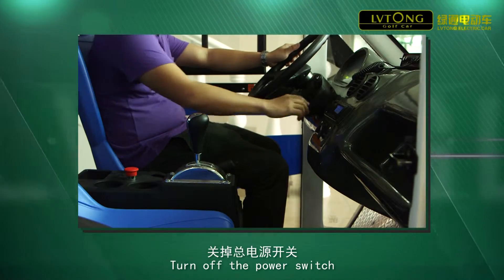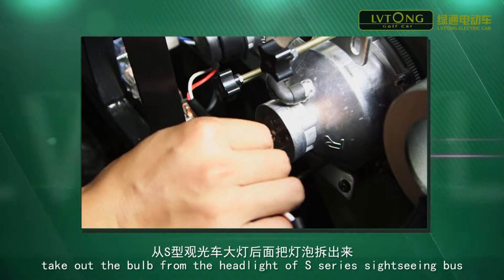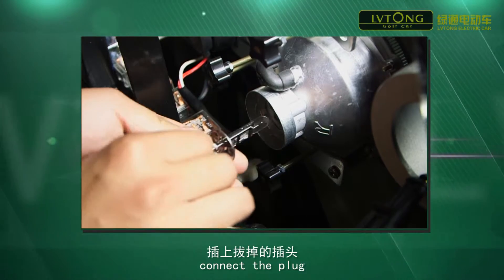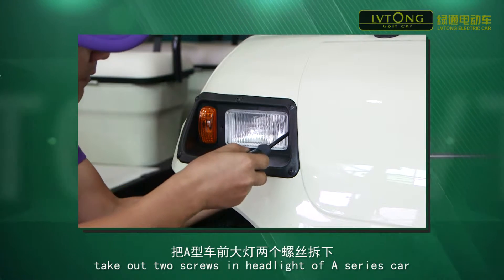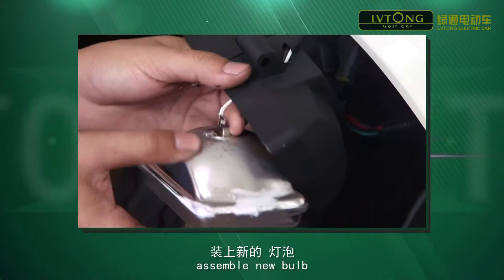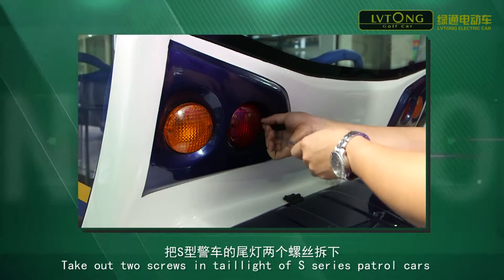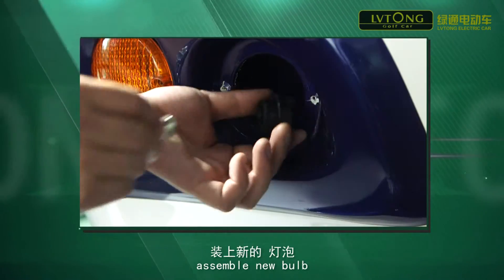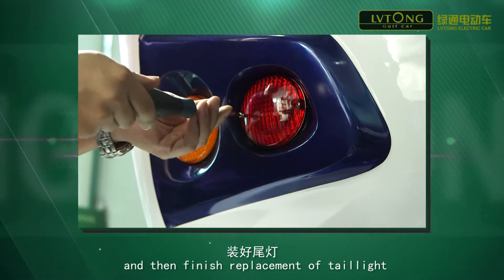13 Operation Manual for light bulb replacement